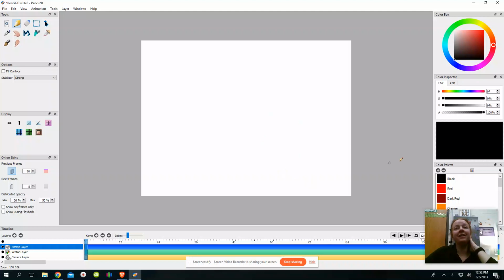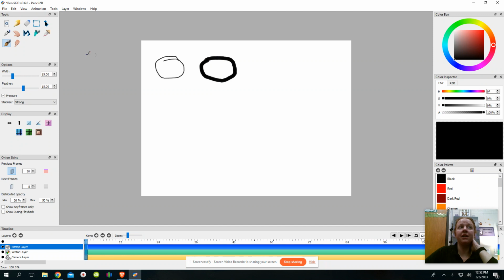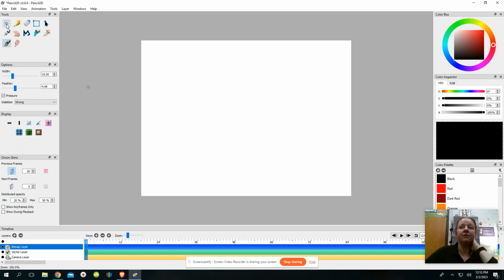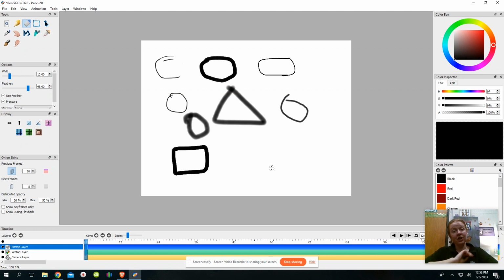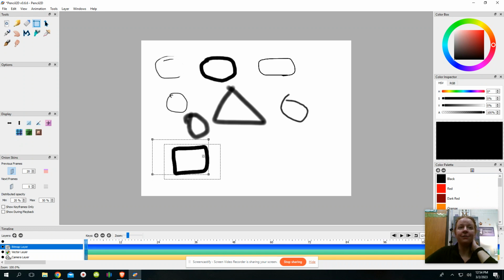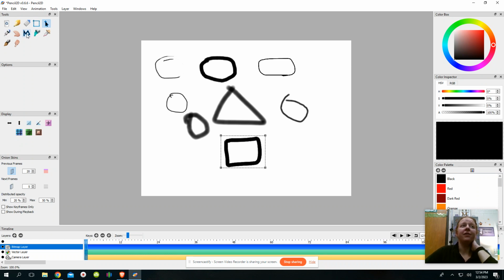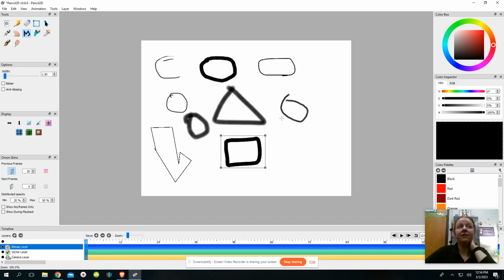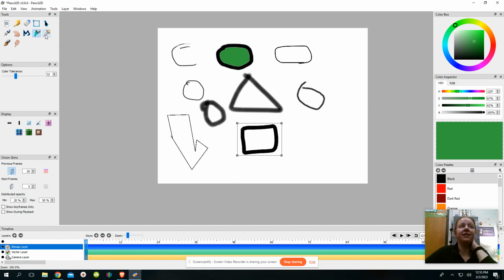Basic Tools Pencil 2D